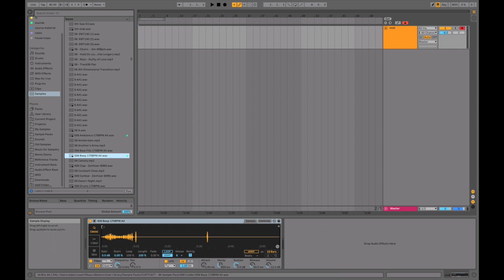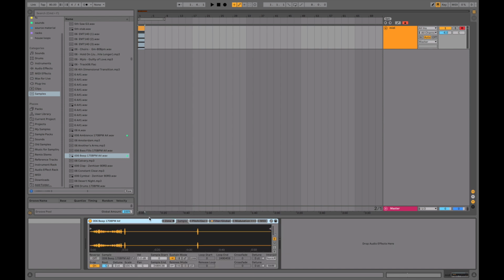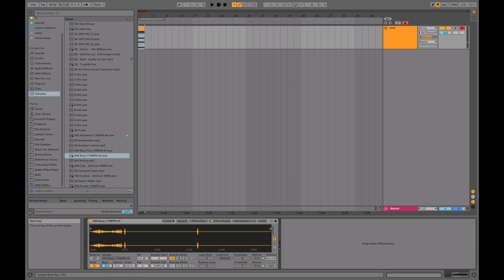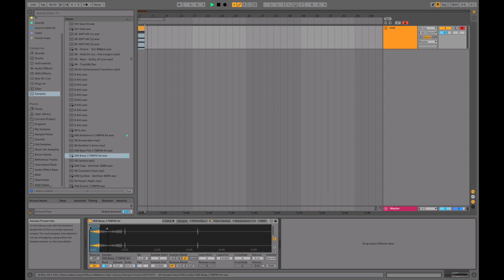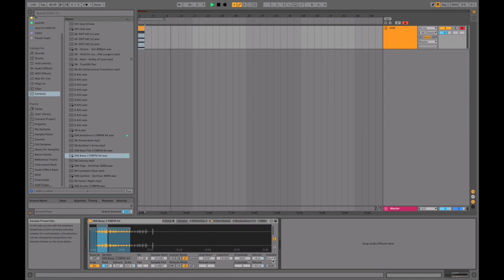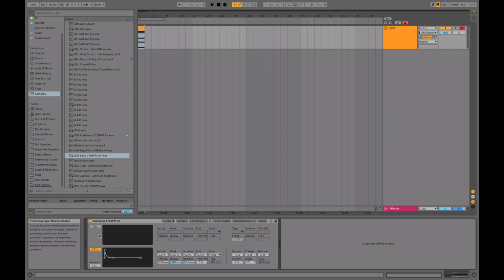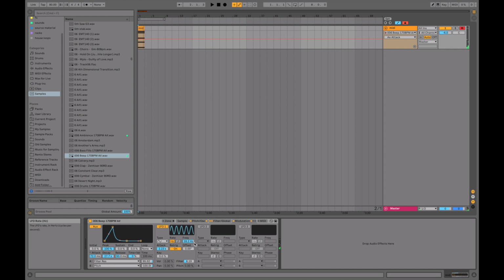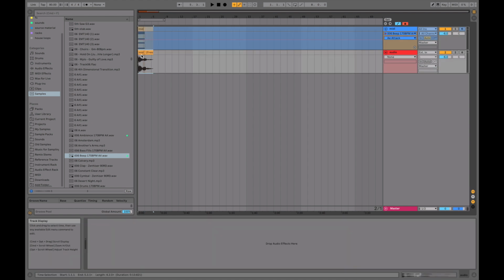Using Sampler to Make Sounds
Here is the extra Sampler video. Hopefully, you can make some cool sounds with this :)

EDM Foundations is my course for new producers, those who’ve been producing for under 12 months, or even those who’ve just started.